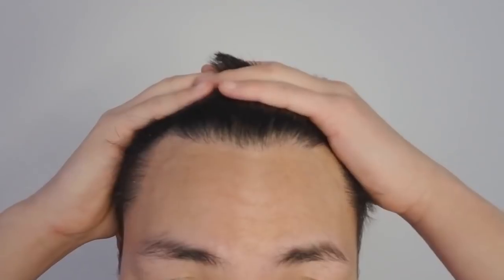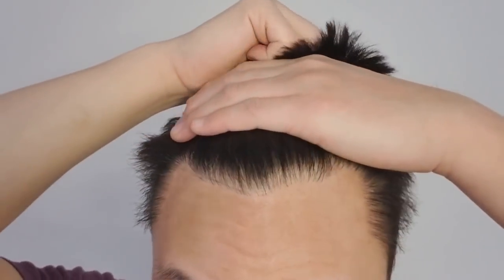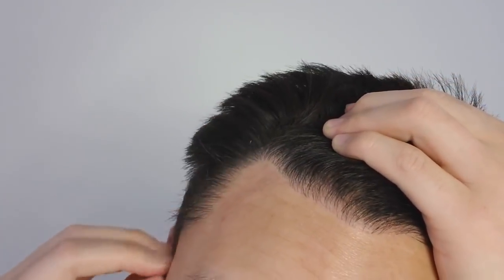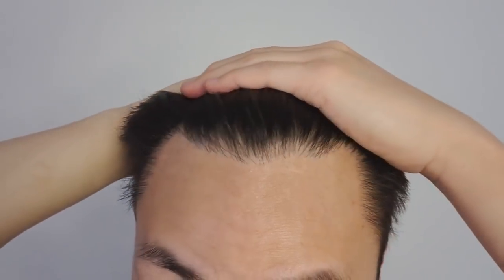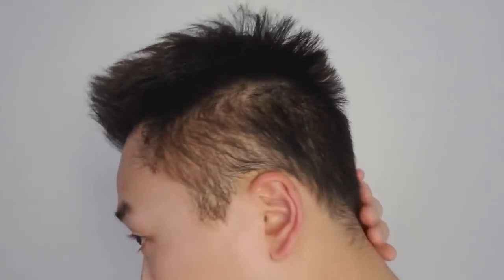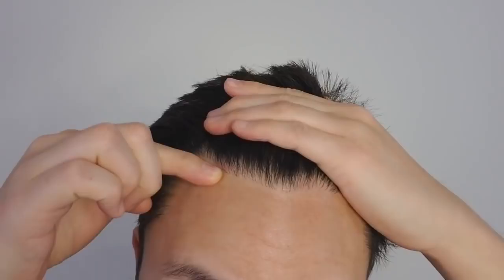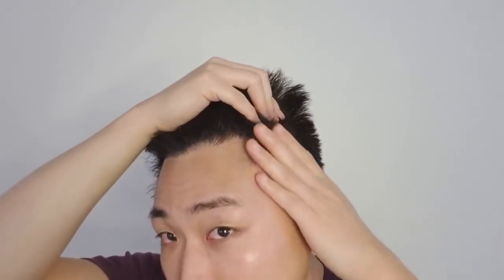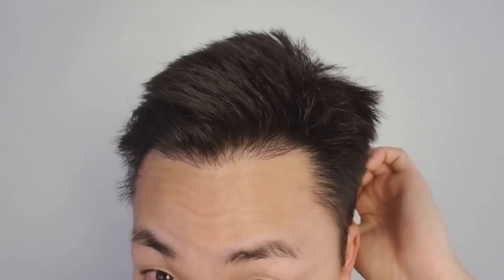15 MONTH UPDATE! FUE HAIR TRANSPLANT RESULTS!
CHECK OUT MY 15 MONTH UPDATE SINCE MY FIRST FUE HAIR TRANSPLANT AND WHAT SUPPLEMENTS AND HAIR LOSS MEDICATIONS I AM TAKING!
In this channel, I will be taking you on a journey of my FUE hair transplant progress. Towards the end of November 2016, I had a 1700 FUE hair transplant done in South Korea to lower my hairline and to fill in my receding temples. The FUE hair transplant procedure took me about 7-8 hours to complete and cost me approximately $5000 USD.

Buy Your Derma Roller HERE!